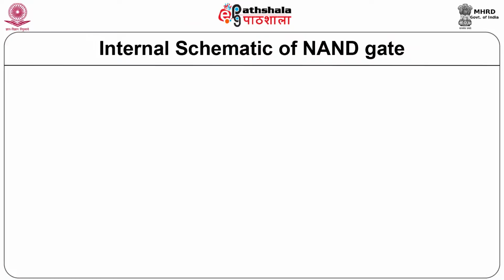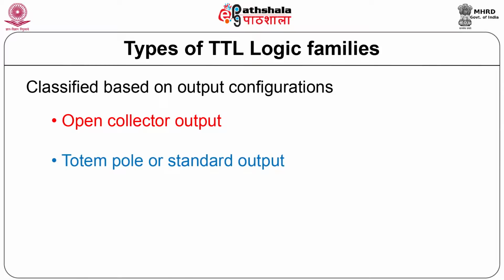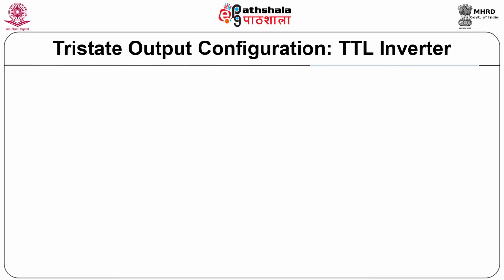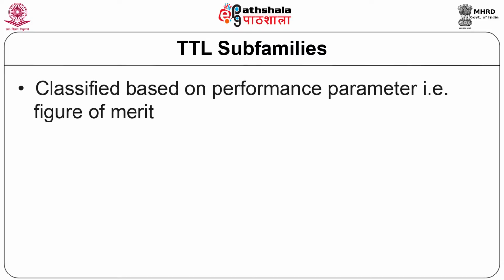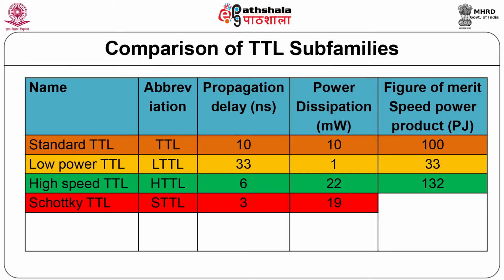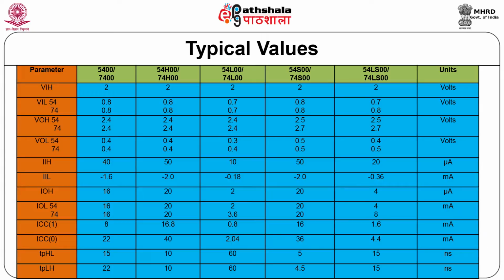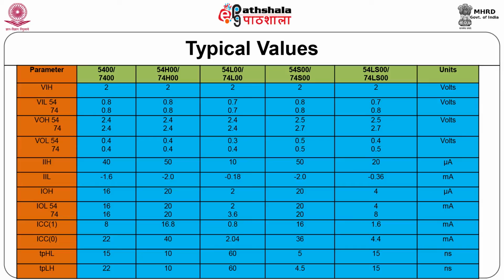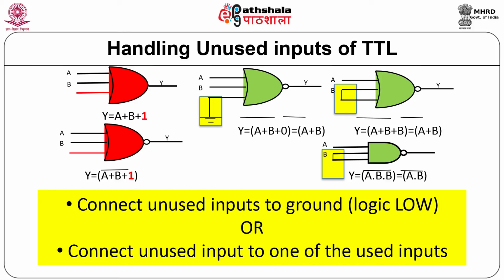p4m02 Self learning